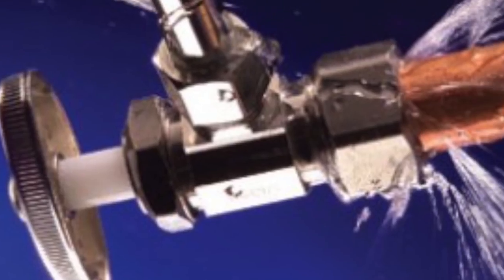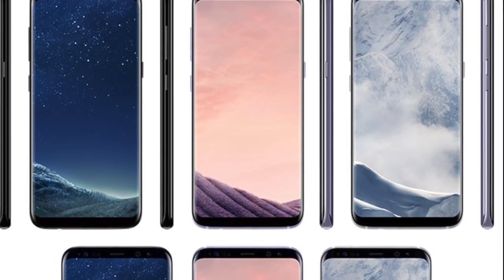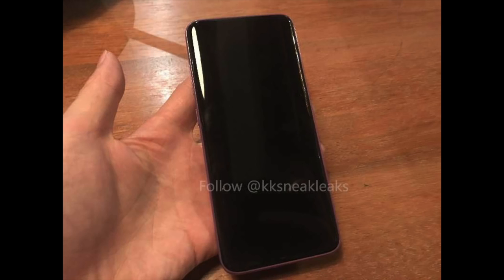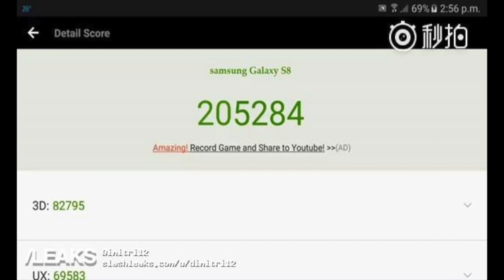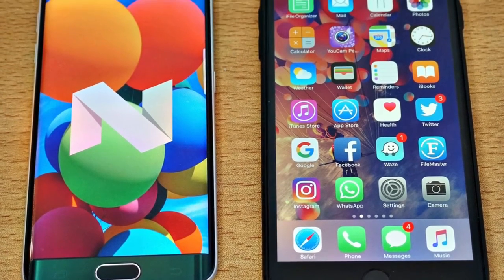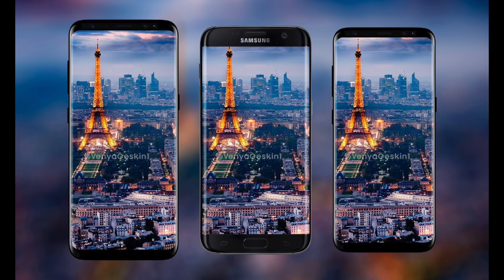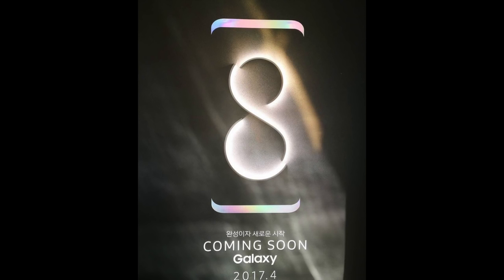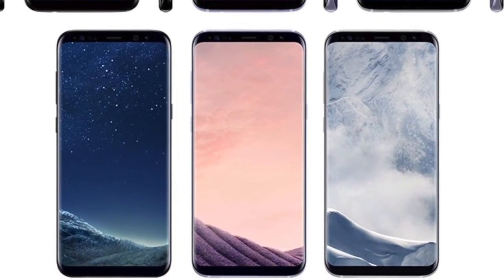SAMSUNG GALAXY S8 OFFICIAL COLORS